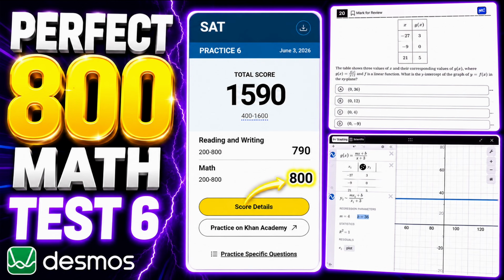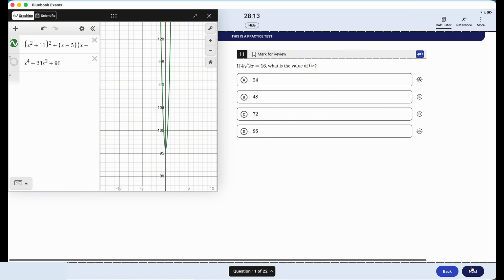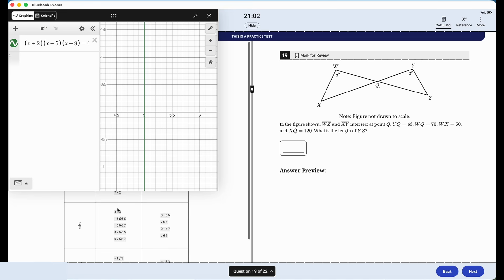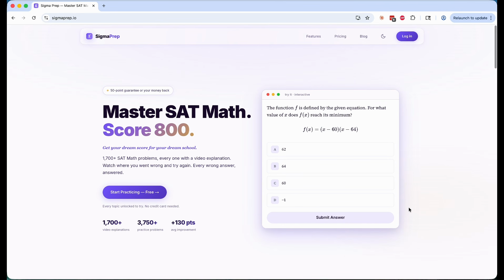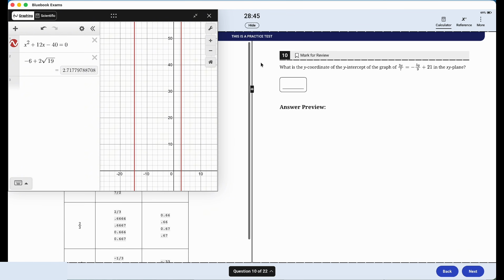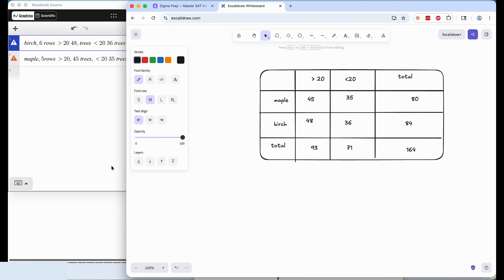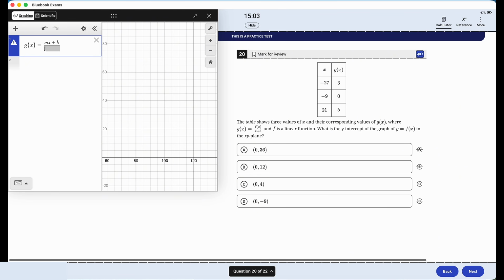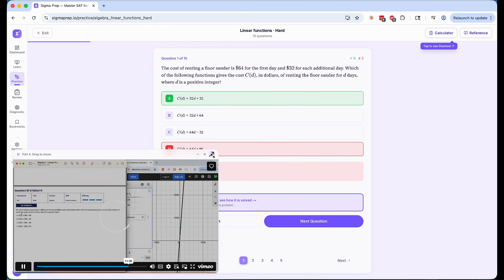SAT Practice Test 6: Perfect 800 Math, Every Question Explained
Full-length SAT practice tests with a video explanation on every problem, free

Practice Test 6 is one of the harder Bluebook tests. Perfect 800 on math, all 44 questions correct, done in about half the time. Every shortcut and Desmos trick explained as I go.

When you want to test what you learned here, Sigma Prep has our own version of Practice Test 6. Same concepts, brand new problems. See your score, then drill exactly the questions you missed.

Timestamps:
0:00 Intro

0:23 M1 Q1
0:48 M1 Q2
1:08 M1 Q3
2:00 M1 Q4
2:31 M1 Q5
3:18 M1 Q6
3:54 M1 Q7
4:09 M1 Q8
5:04 M1 Q9
5:37 M1 Q10
6:58 M1 Q11
7:11 M1 Q12
8:30 M1 Q13
9:19 M1 Q14
10:14 M1 Q15
11:52 M1 Q16
12:33 M1 Q17
12:58 M1 Q18
13:22 M1 Q19
15:02 M1 Q20
17:00 M1 Q21
19:01 M1 Q22

20:15 Sigma Prep walkthrough

21:29 M2 Q1
22:25 M2 Q2
23:02 M2 Q3
23:42 M2 Q4
24:07 M2 Q5
24:24 M2 Q6
25:25 M2 Q7
26:01 M2 Q8
26:56 M2 Q9
27:43 M2 Q10
28:17 M2 Q11
29:33 M2 Q12
30:09 M2 Q13
30:40 M2 Q14
31:02 M2 Q15
31:47 M2 Q16
35:21 M2 Q17
38:17 M2 Q18
39:52 M2 Q19
41:03 M2 Q20
42:22 M2 Q21
45:15 M2 Q22

48:03 Wrap up